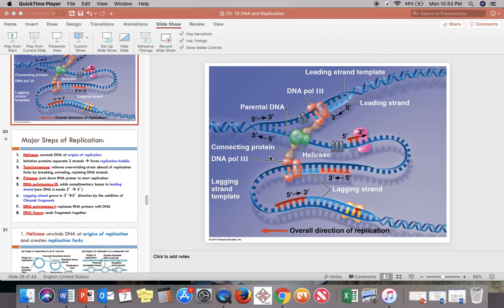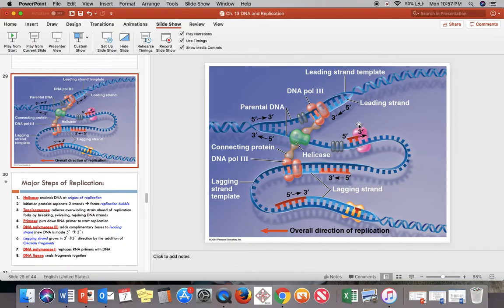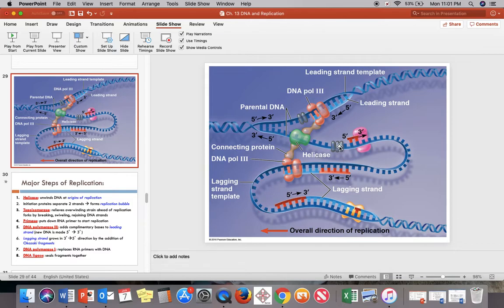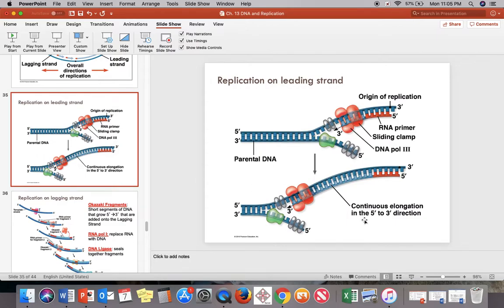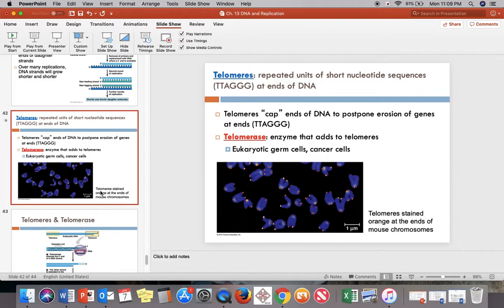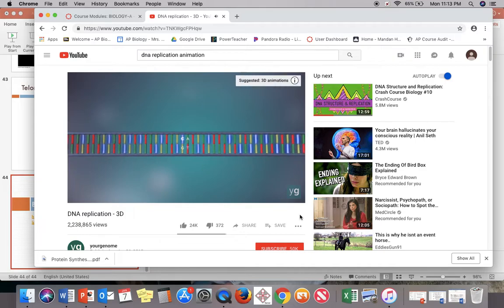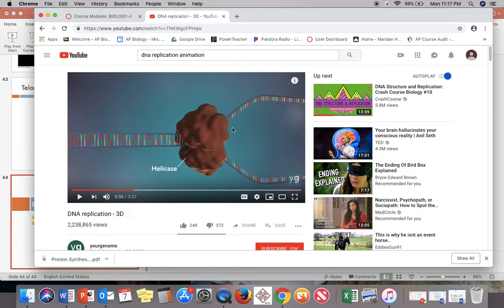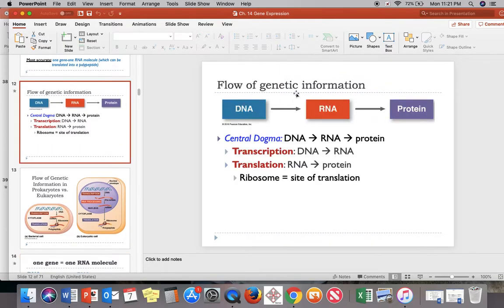DNA Replication Lecture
goes along with chapter 13 in textbook